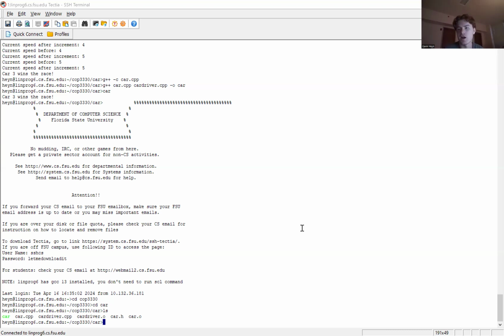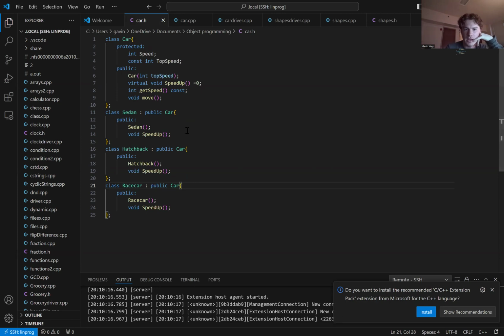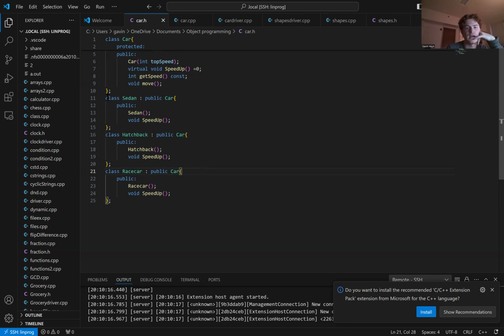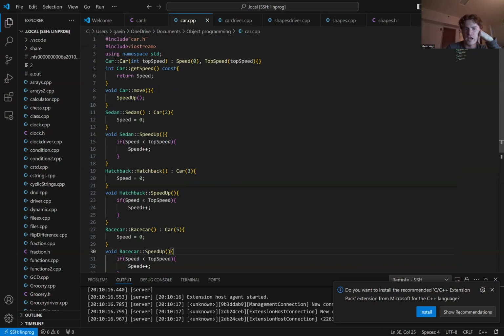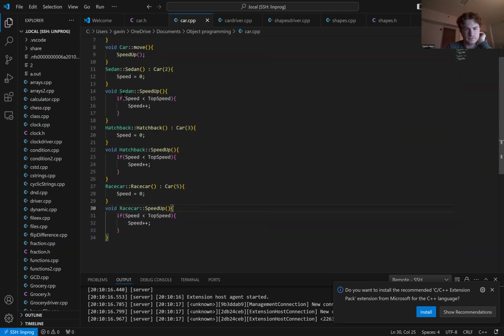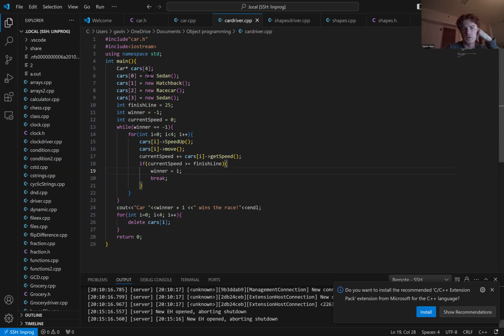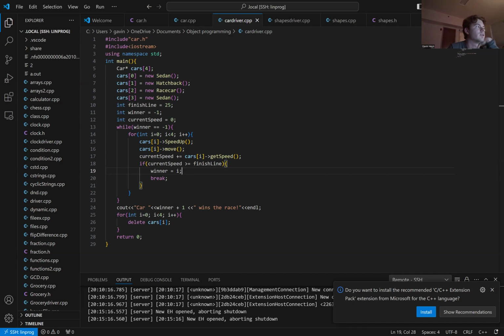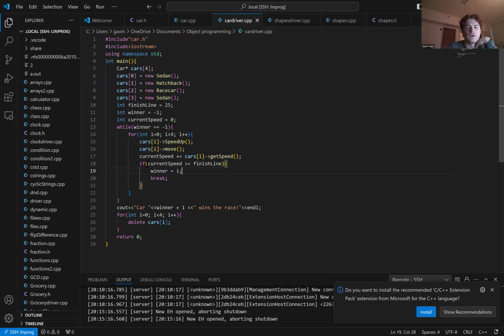COP 3330 Assignment 5